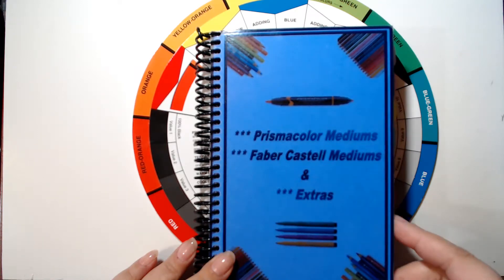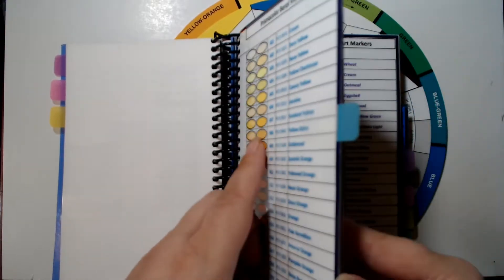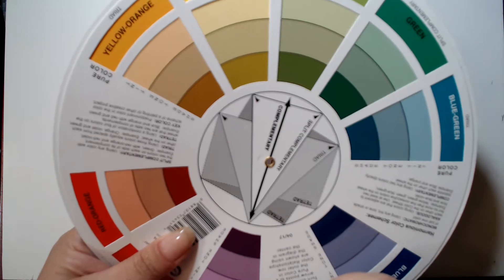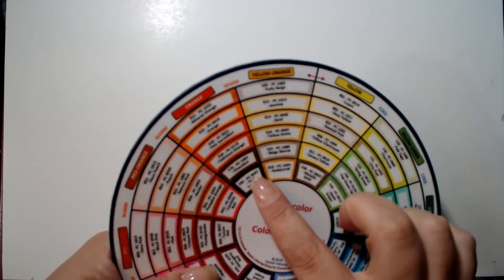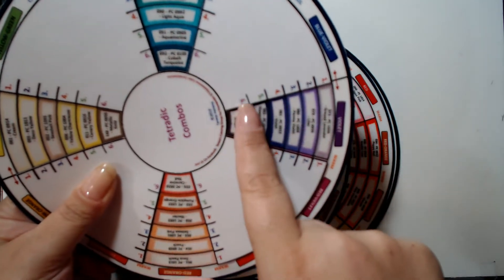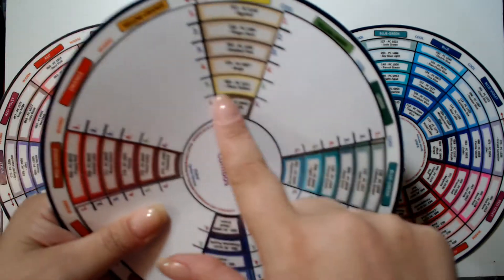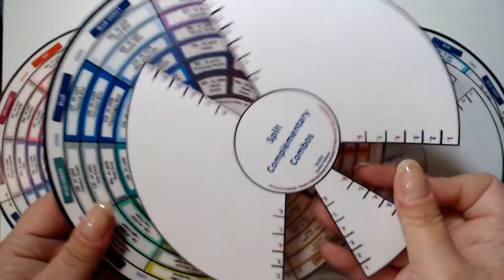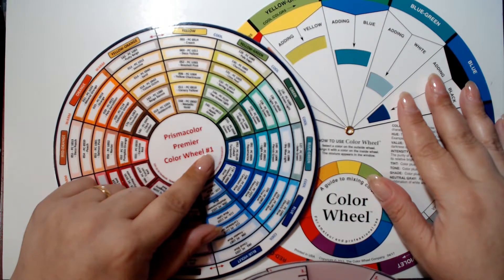Prismacolor Color Wheel Templates & How To Use Them Jan 17 2019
Coloring is medicine for my mind and soul while enduring chronic pain. It has helped me in more ways than you can imagine.

Frustrated with choosing color combinations?  I was until I took the time to make personalized color wheels for all of my art media.  They are not your normal color wheels - they contain actual colors in the markers or pencil sets to help add a splash to your artwork :)

Amazon Resources: